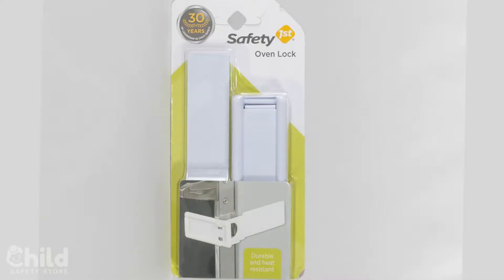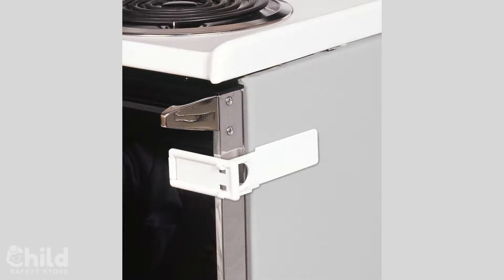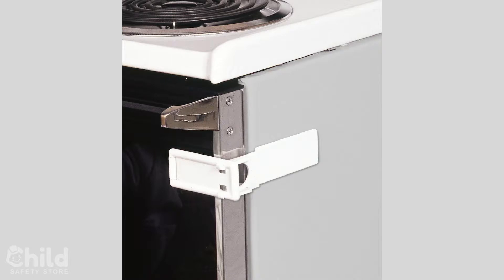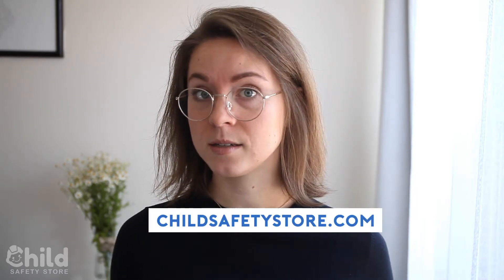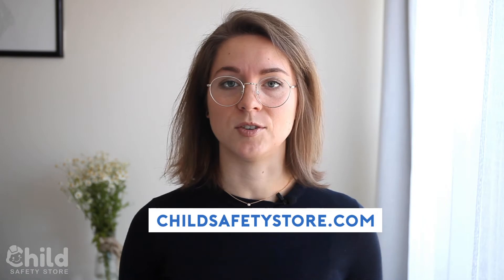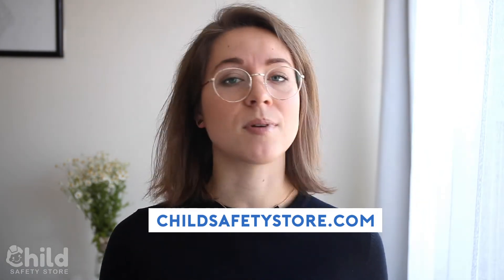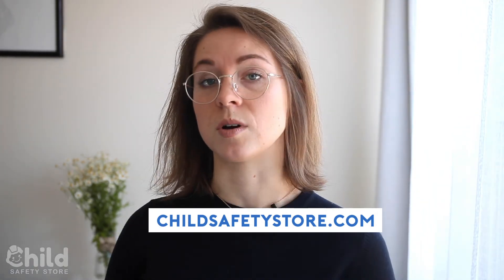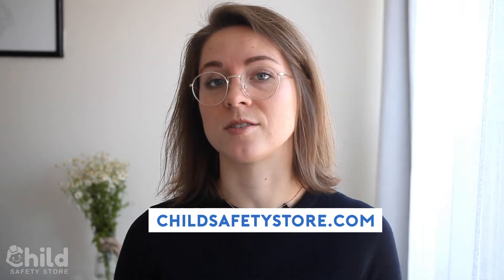Child Safety Store Review of Safety 1st's Oven Door Lock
Today we will be reviewing Safety 1st's "Oven Door Lock" with one of our child safety experts, Anna.

Whether or not you are using your oven, it can be a potential cause for harm to your kids. Once they're energetic and strong enough to be running around the house, they’re likely able to pull on the oven door when the oven is not in use. There is a danger that when they pull on the door; it can fall and hit them. When it is in use, opening the oven door leads to an incredibly high risk of your child being burned. You should ensure that your child is not near the oven when you are cooking and most especially if you're not there.

Safety 1st’s oven lock is just a safeguard to ensure that if your child pulls on the oven door it will not open and will also prevent the door from falling on your child. Once the adhesive is set, the oven door will not open until hinged by two fingers and removed from the base. This oven lock is designed to fit most of indoors.

Product Highlights
●    Prevents children from opening the oven door
●    Universal design fits most oven models
●    Durable and heat-resistant for safety
●    Adhesive allows it to be mounted to the front of a stove
●    Squeeze tab lock/release

Product Details
Brand: Safety 1st
Item Model Number: 241
Product Type: Appliance Safety – Oven Lock
Item Weight: 2.72 ounces
Product Dimensions: 12 x 8 x 8 inches
Number of Items: 1
Batteries Required: No
Care & Cleaning: Spot or wipe clean
Installation Type: Adhesive

Assembly
Assembly Required: No
Installation Required: Yes
Tools Needed to Assemble: No

You can keep your kitchen safer by finding this product